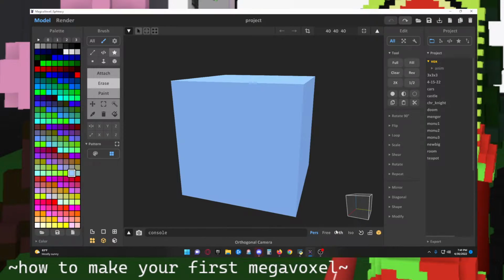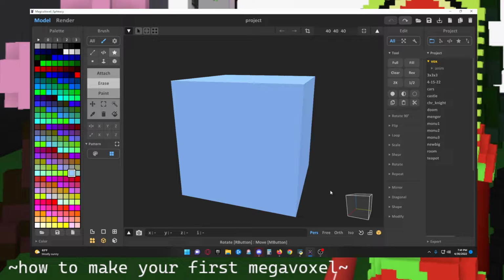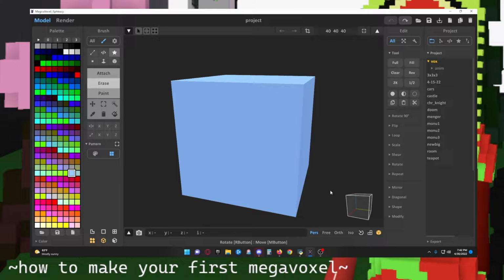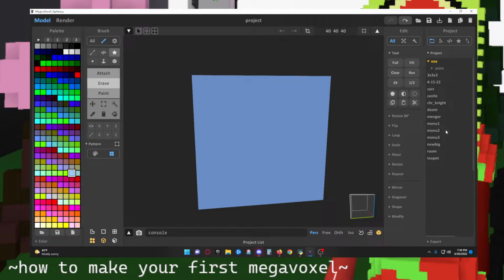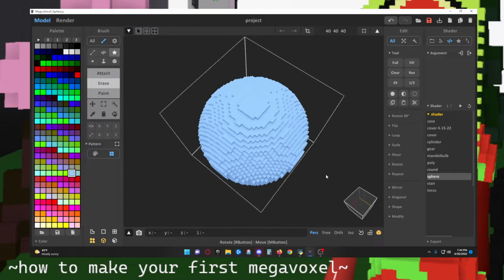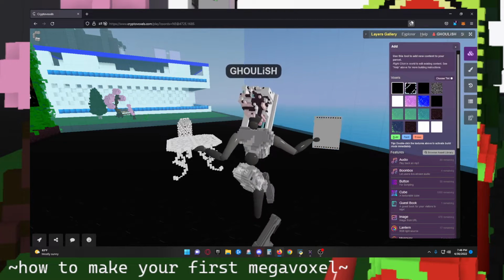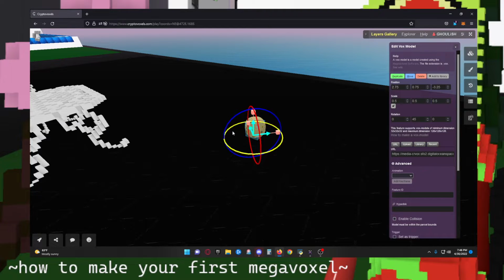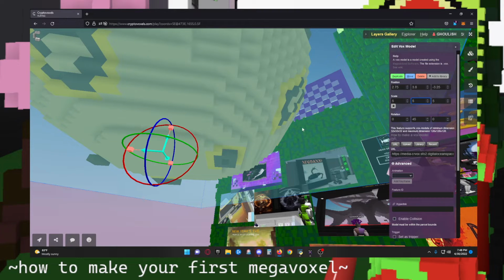how to make your first megavoxel